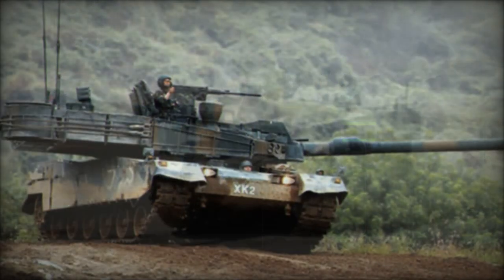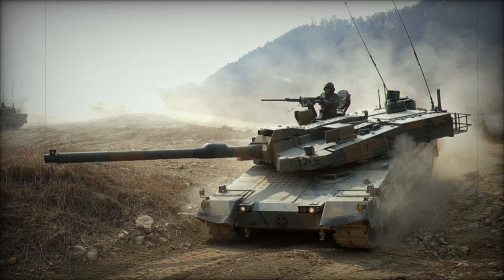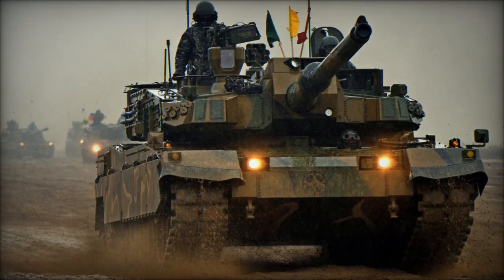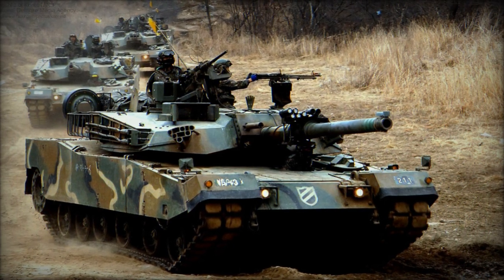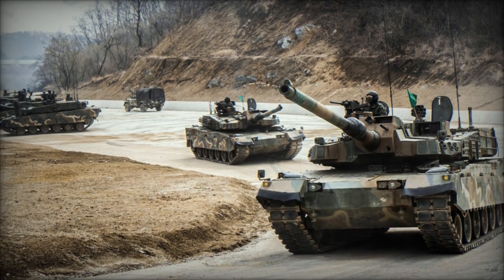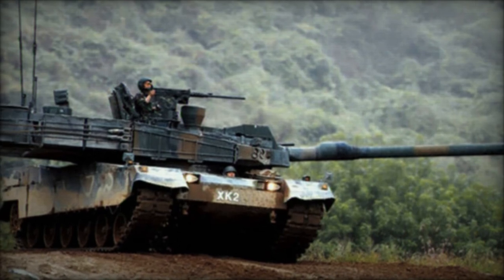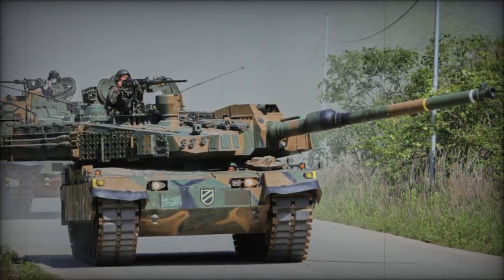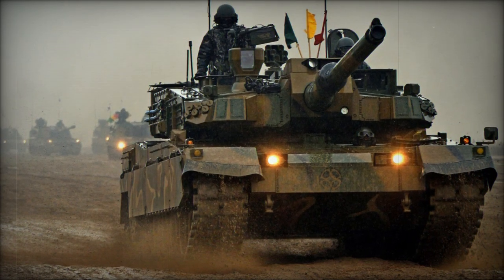South Korea Demonstrates Combat Capabilities of Its K2 One of the World's Most Advanced Tanks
At the KAXEX 2024 defense exhibition in South Korea, the K2 Black Panther Main Battle Tank (MBT) demonstrated its formidable combat capabilities in a live demonstration that captivated international defense experts and potential buyers alike. This event served as a premier platform for showcasing advancements in defense technology, featuring live demonstrations, interactive displays, and seminars that focused on the future of military operations. The K2's impressive performance solidified its reputation as one of the most advanced tanks in the world.